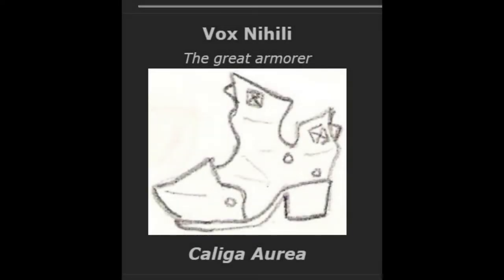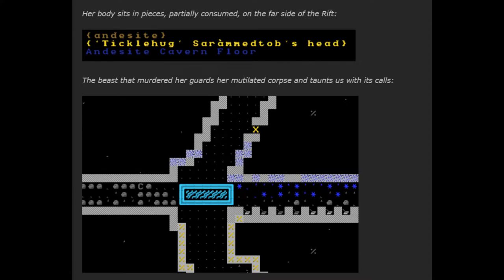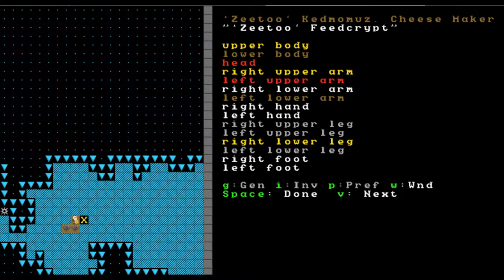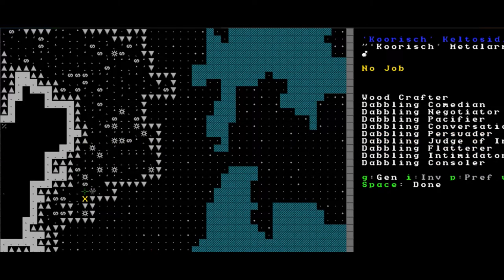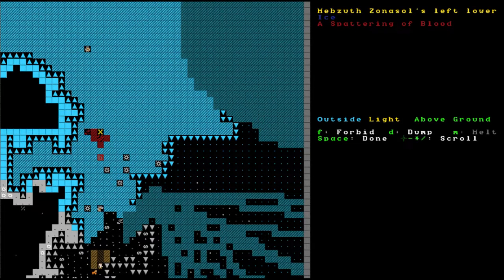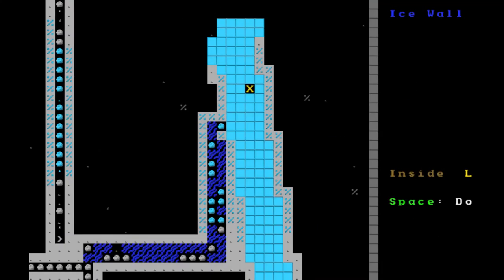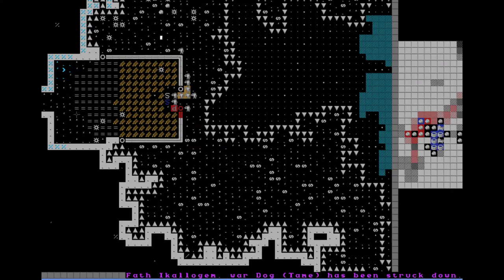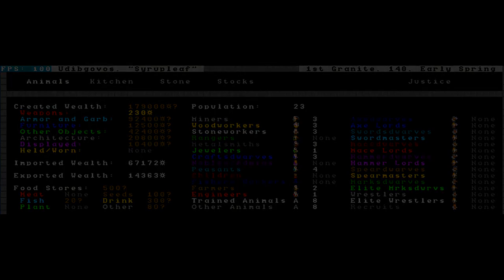Syrupleaf Year 2: Vox Nihili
Let's Read Syrupleaf is a very time-consuming project.  If you enjoy it, please consider donating to the channel at:

Music Credits